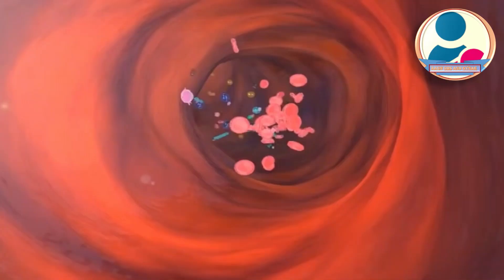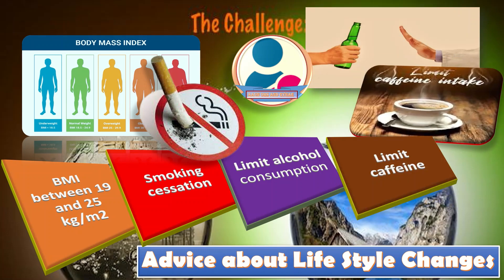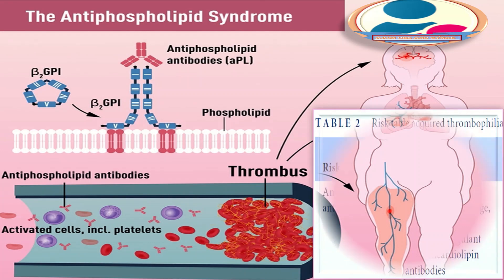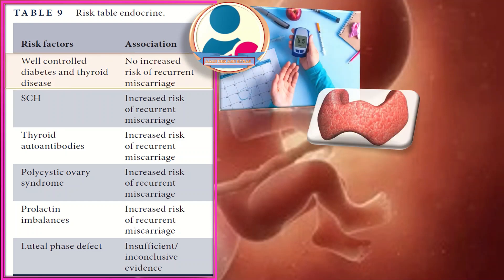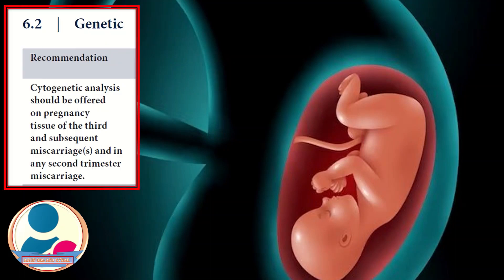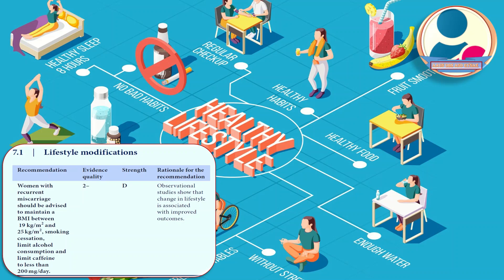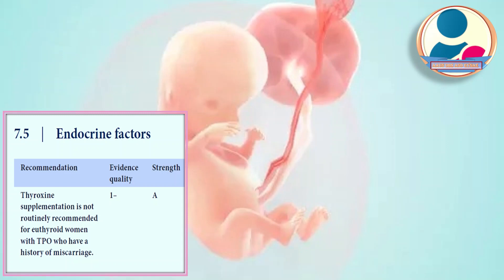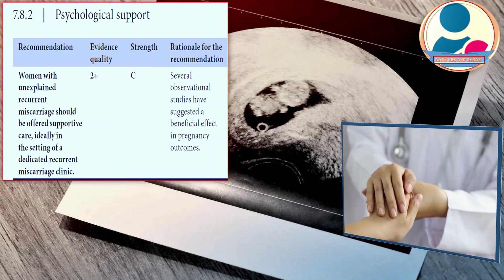Recurrent Miscarriage, RCOG Guideline (June, 2023)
Recurrent miscarriage has been defined as three or more first trimester miscarriages. However, clinicians are encouraged to use their clinical knowledge to recommend extensive evaluation after two first trimester miscarriages, if there is a suspicion that the miscarriages are of pathological and not of sporadic nature. Women with recurrent miscarriage should be offered testing for acquired thrombophilia, particularly for lupus anticoagulant and anticardiolipin antibodies, prior to pregnancy. Women with second trimester miscarriage may be offered testing for Factor V Leiden, prothrombin gene mutation and protein S deficiency, ideally within a research context. Inherited thrombophilia’s have a weak association with recurrent miscarriage.
 abnormal bleeding
 pelvic pain
 genital itching
 urinary incontinence
 urinary tract or vaginal infections
 endometriosis
 breast disorders
 hormonal disorders
 dilation and curettage
 biopsy
 tubal ligation for female sterilization
 laser surgery
 vaginal delivery
 caesarean delivery
 pelvic exams
 pap smears
 clinical breast exams
 mammographies
 cancer screenings
 perimenopause
 menopause
 prenatal care
 infertility treatment
 postpartum depression
 easing cramps
 irregular or abnormal bleeding
 mood swings
 vaginal dryness
 hot flushes
 bone loss
 incontinence